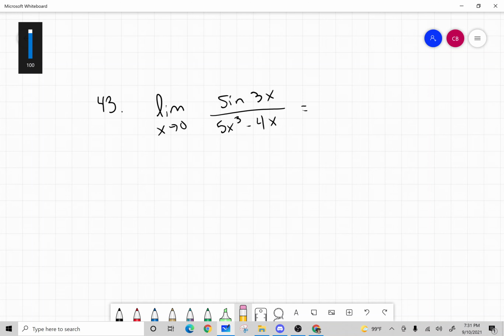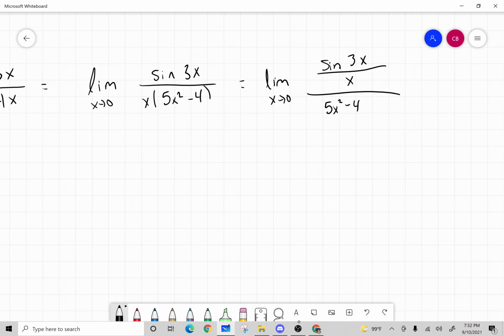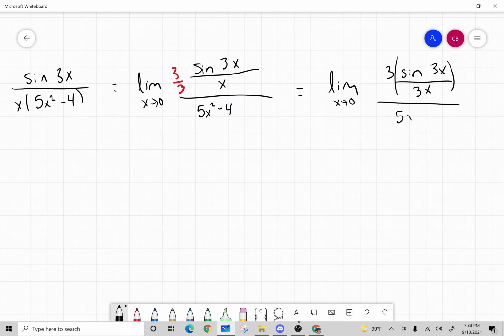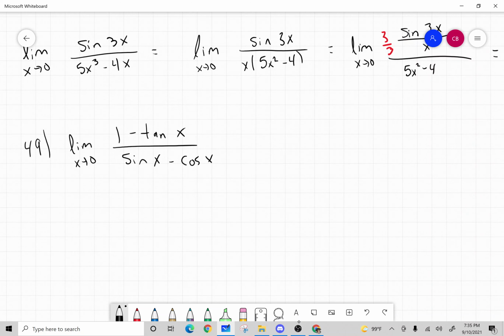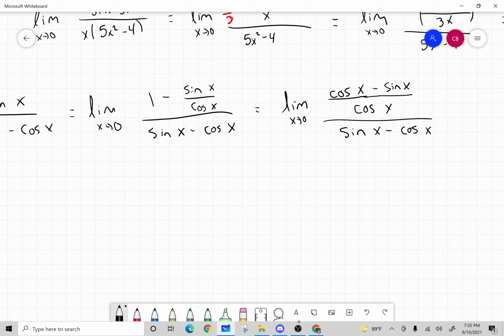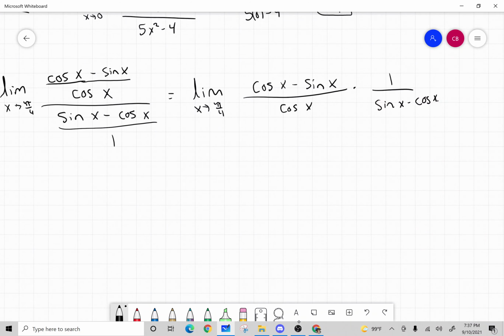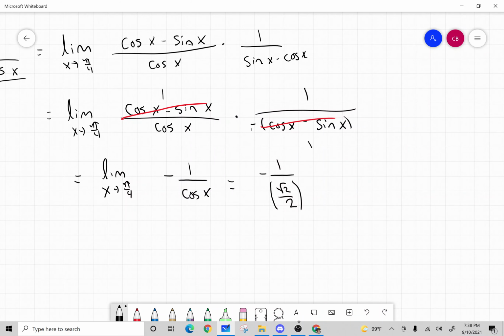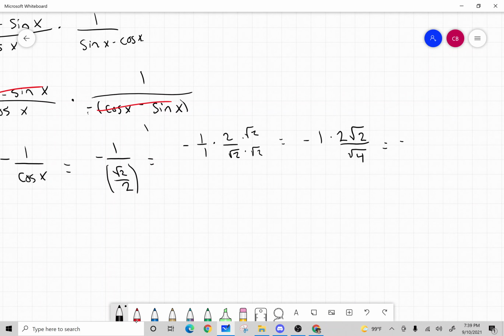Derivatives of Trigonometric Functions #43 and #49 Student Practice